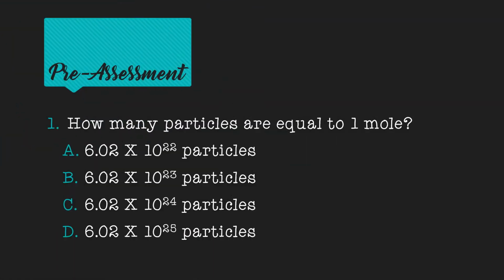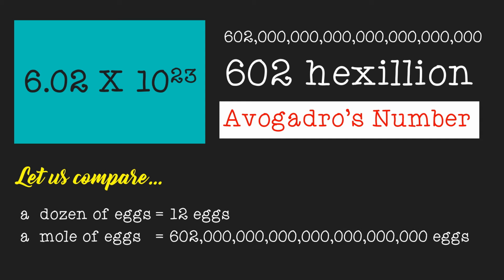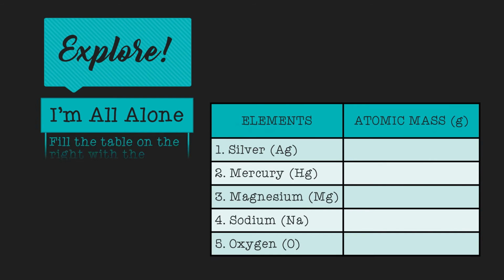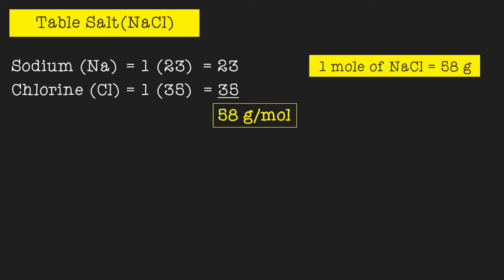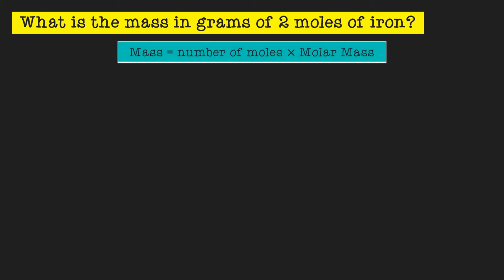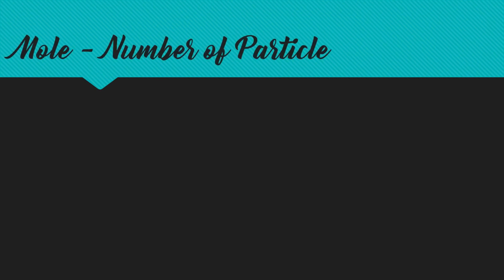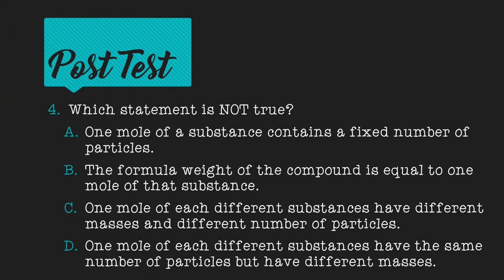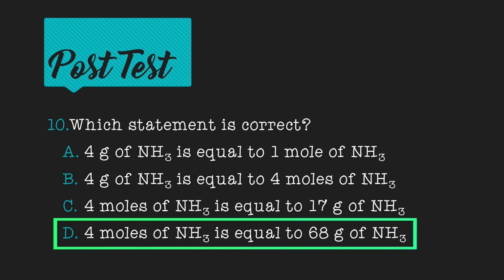V9Q2W6-Mole II DepEd Masbate Province II Sci-Connect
DepEd Masbate Province Science
Sci-Connect